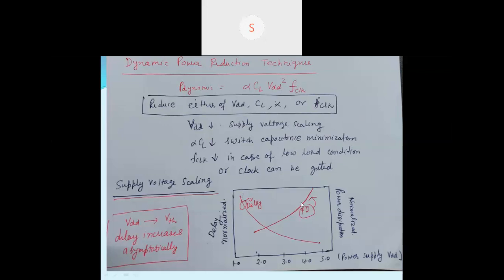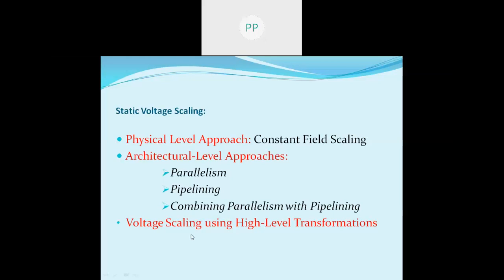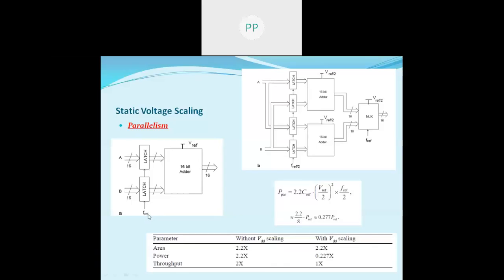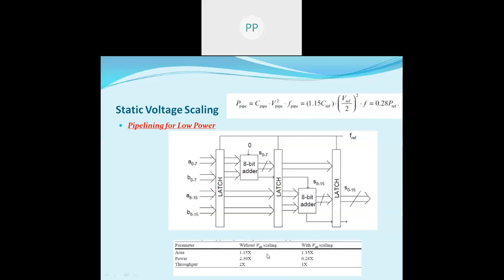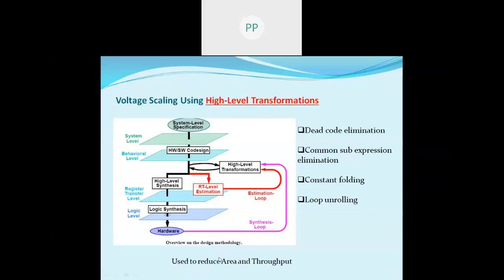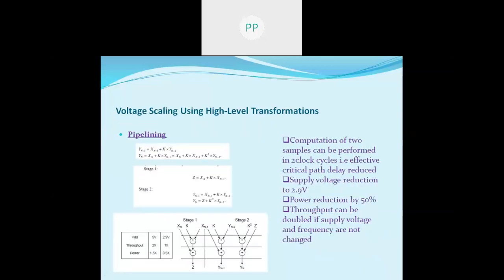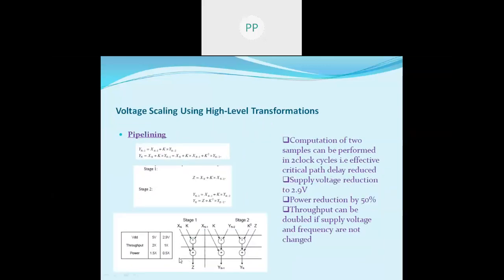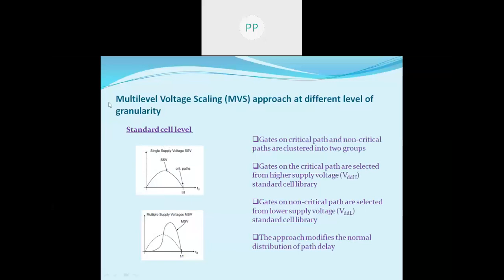EE 572 Low Power 2